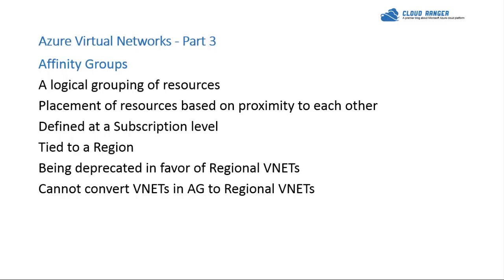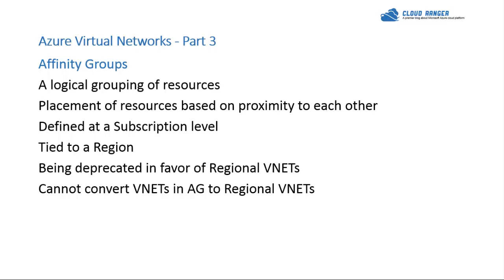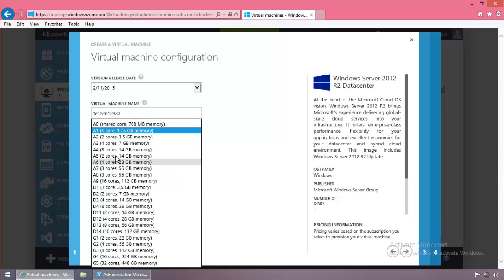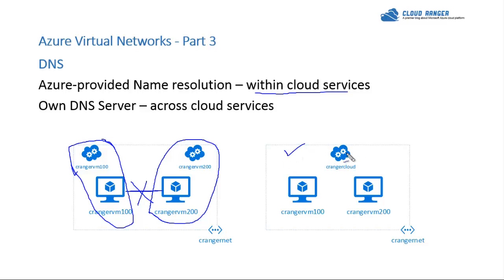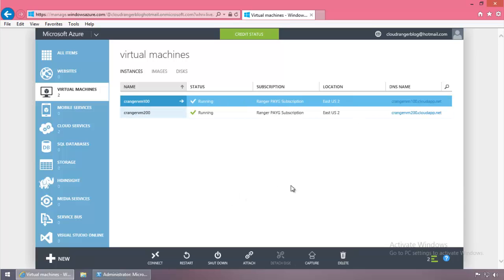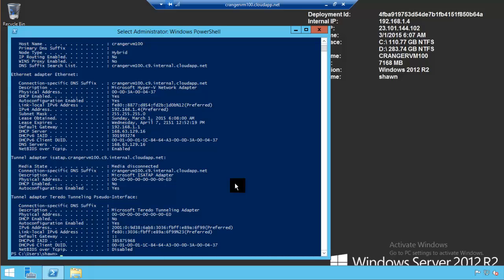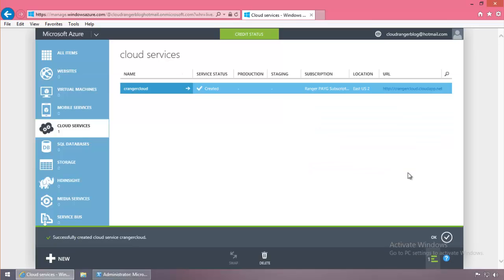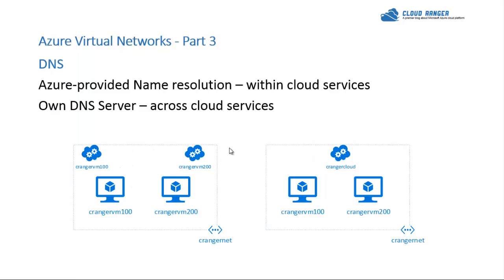Microsoft Azure Training - [9] Azure Virtual Networks - Part 3 (Exam 70-533)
This is the Part 3 of the Azure Virtual Networks session. In this session I talk about what Affinity Groups are and why they were a good idea in the past and how they are being currently deprecated by Microsoft. There is a demonstration of creating Affinity Groups and also where Affinity Groups can be associated when creating specific resources. In the second part of this session I discuss about Azure DNS for internal VM name resolution and where they are applicable and their limitations. As usual a detailed demonstration is provided to see all the concepts discussed about internal name resolution and its limitations.